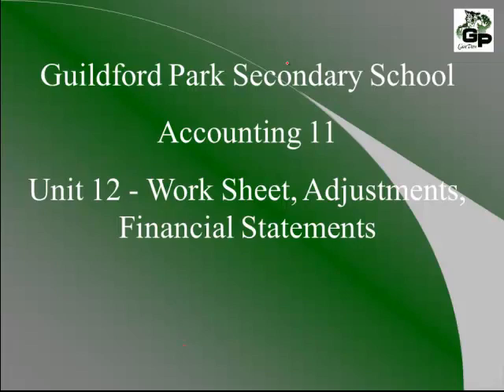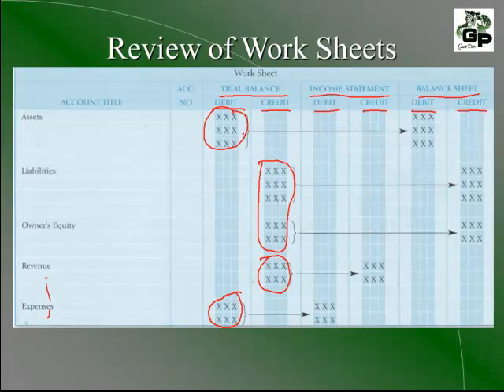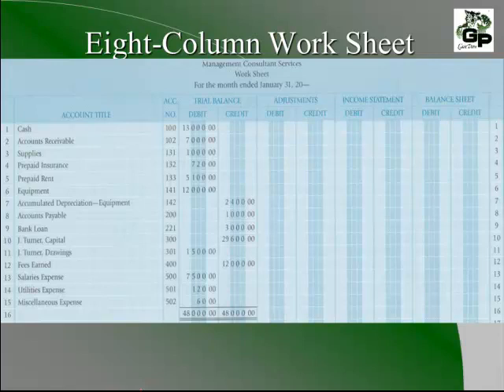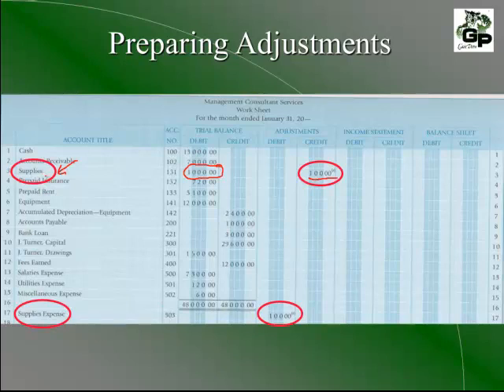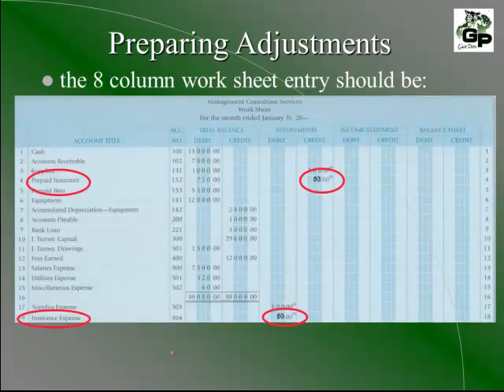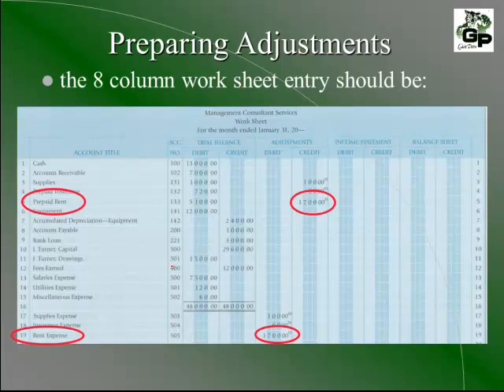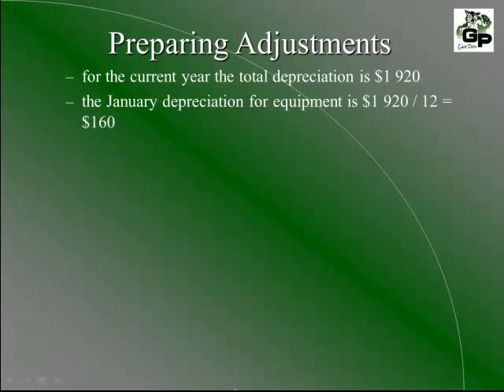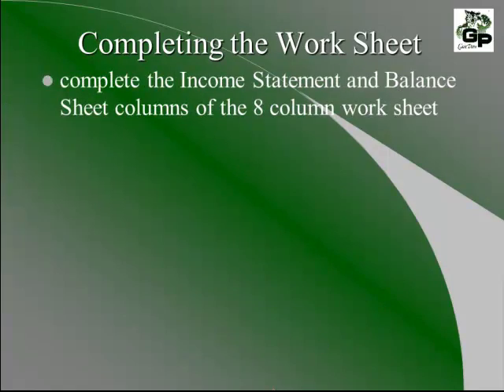Unit 12 Part 1